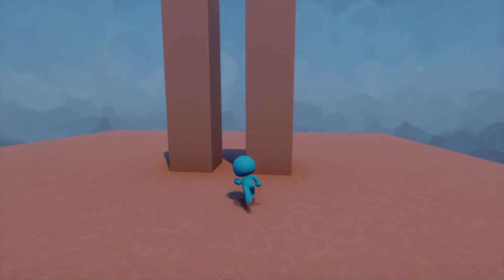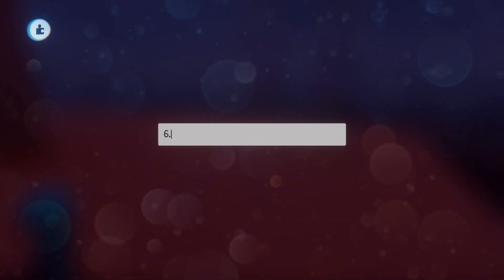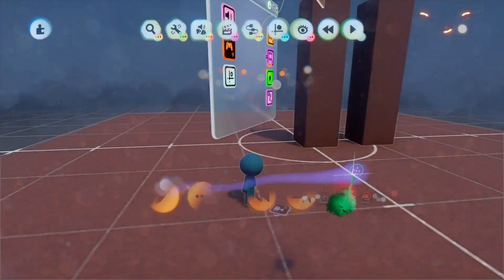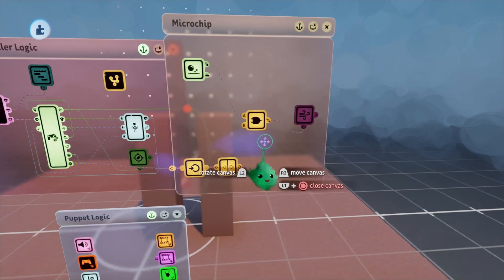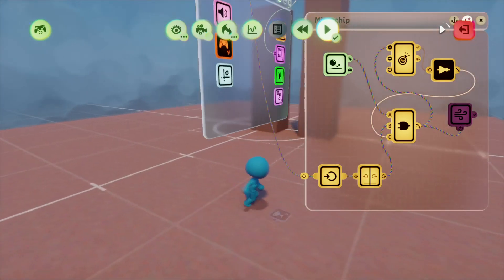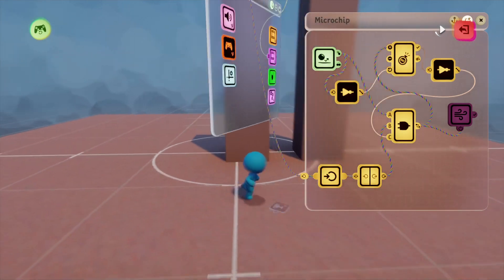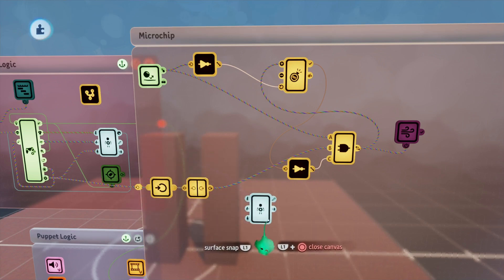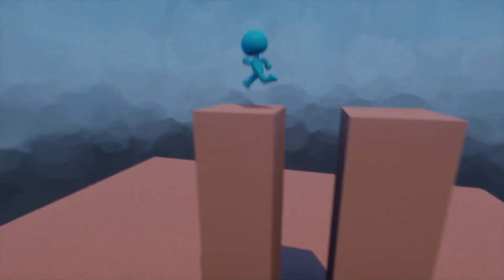How to Add Wall Jumping | Dreams Tutorial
In this quick Dreams tutorial, I'll show how you can add wall-jumping to your character's arsenal of movement abilities.